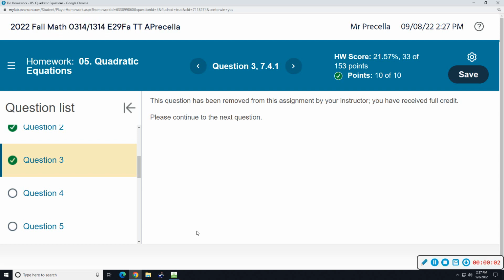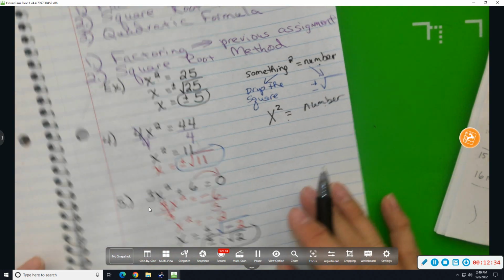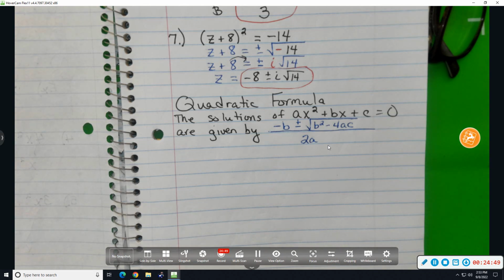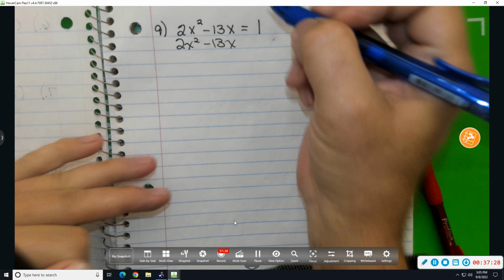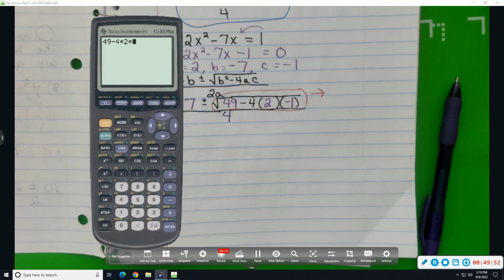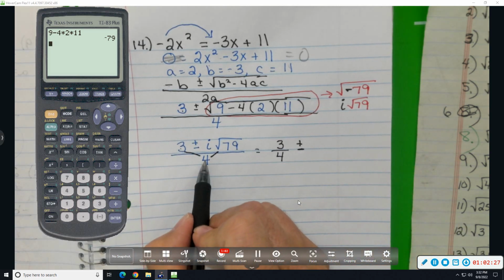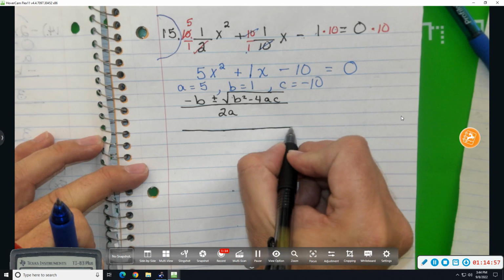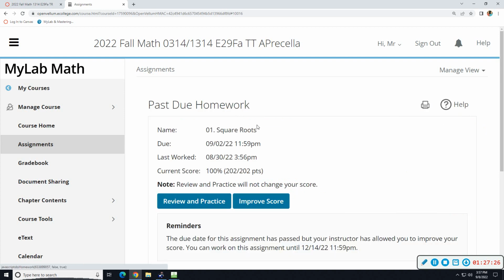Quadratic Equations Lecture 20200908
Anthony and Timothy discuss solving quadratic equations with their algebra class.